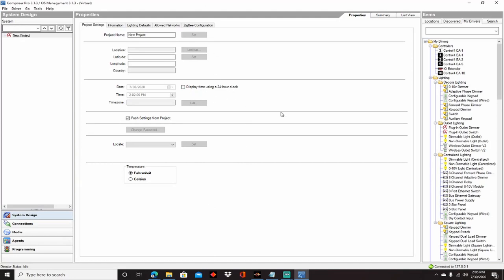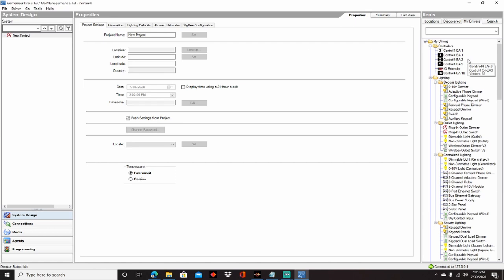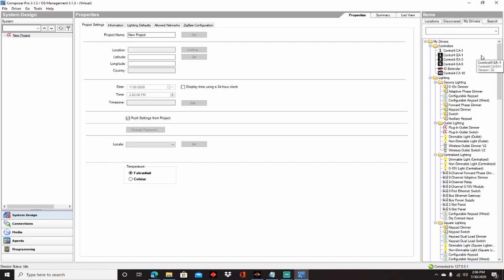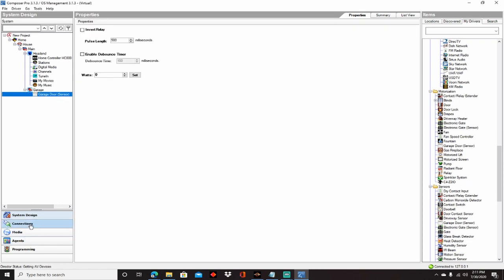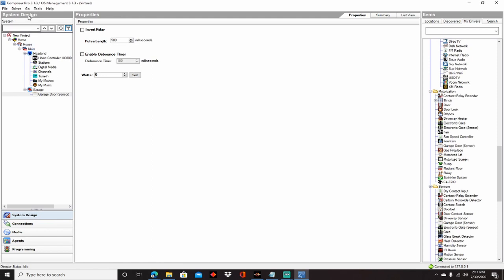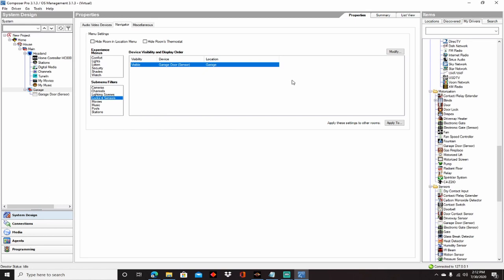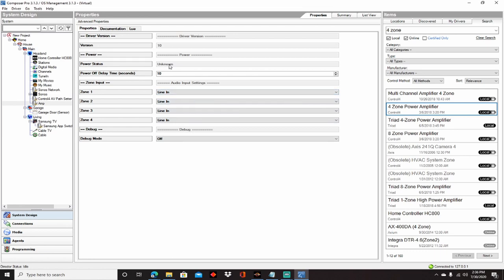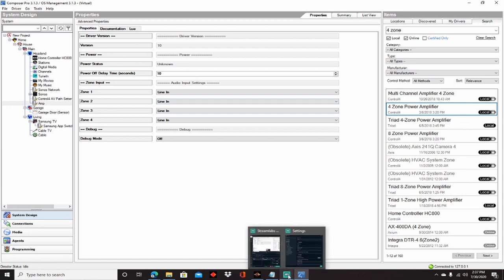Control4 Tricks & Tips For Programming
In this video I'll show you some of the tricks and tips for programming in Control4 Composer Pro